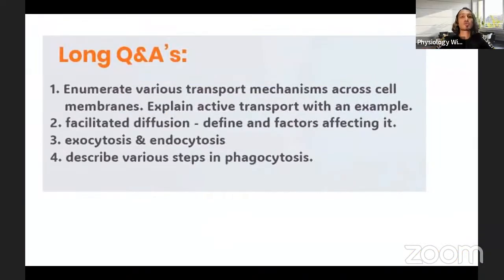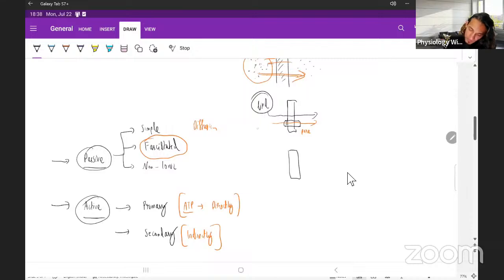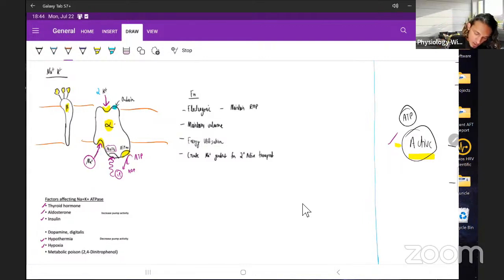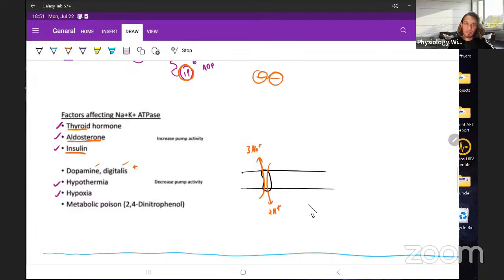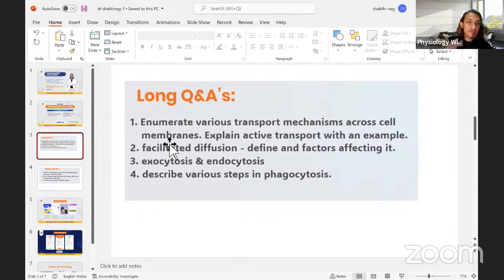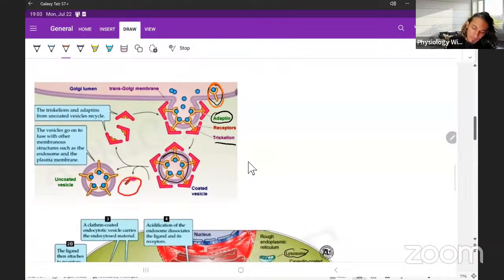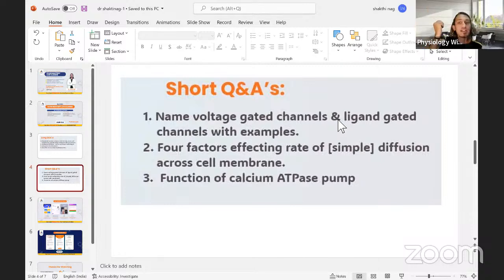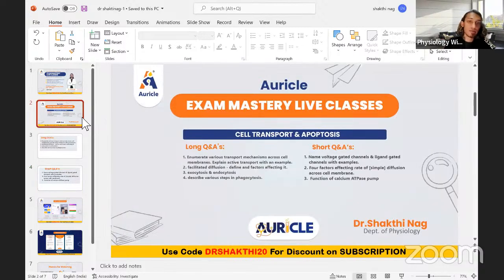Auricle's Exam Mastery Physiology Live Class about CELL TRANSPORT & APOPTOSIS by Dr. Shakthinag